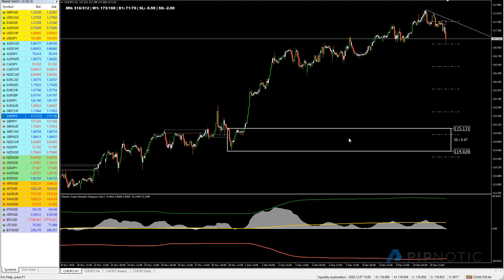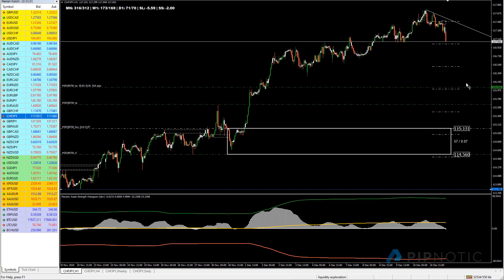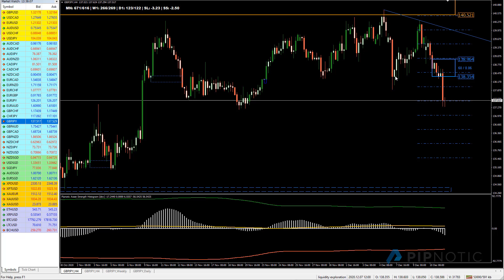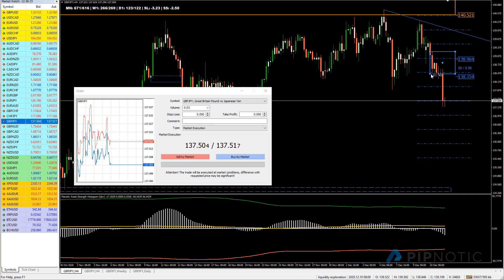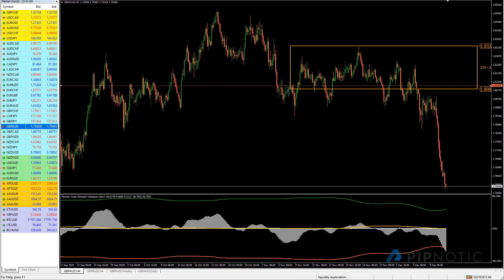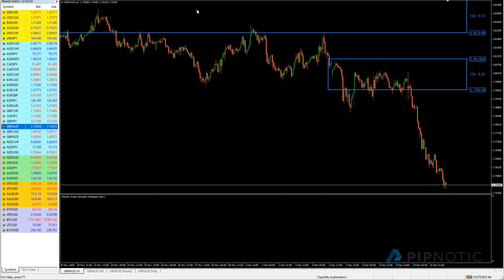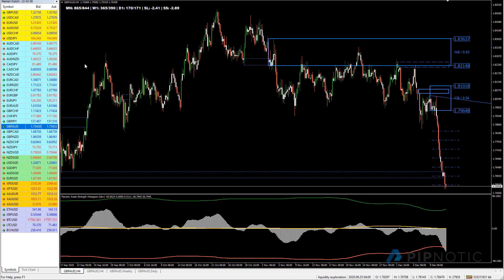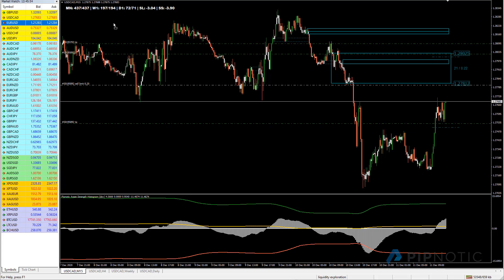Buy and sell zone analysis 12 December 2020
Hey folks,

In this video I will go over a few pairs and look at some trades that may be interesting. Next week I'll have a look at some similar patterns on the 1, 5 and 15 minute charts to help pinpoint which patterns we are looking for.

Follow Pipnotic